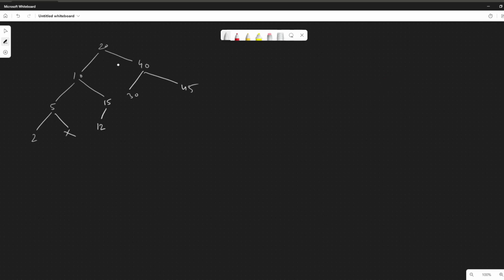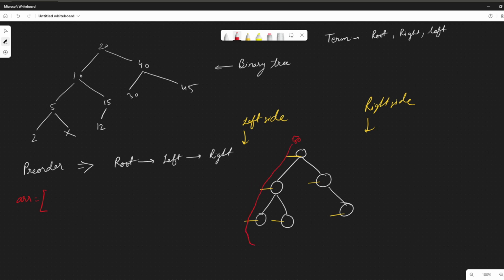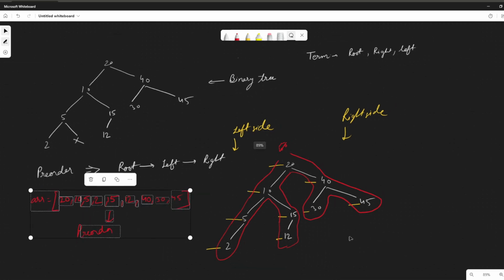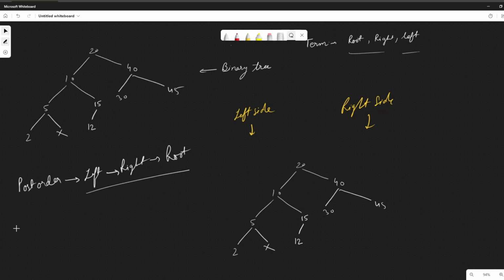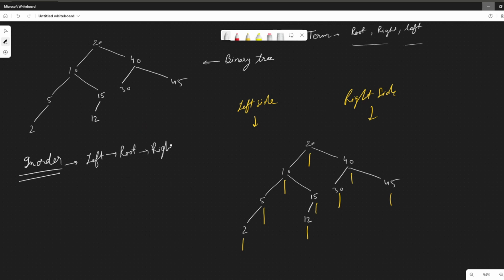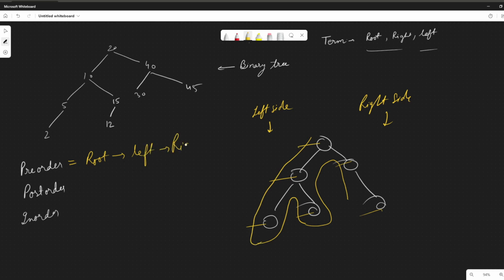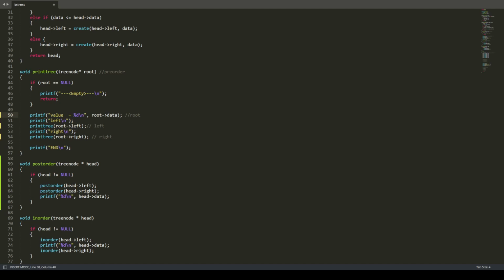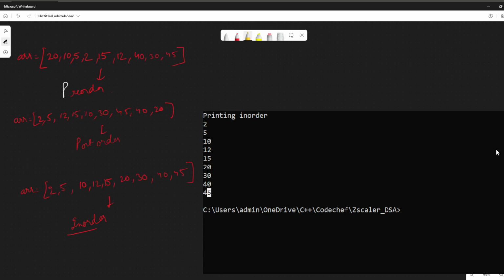Traversal in Tree| Pre order | Post order